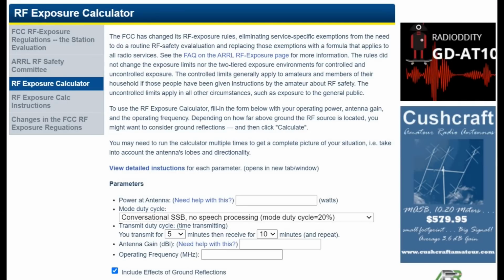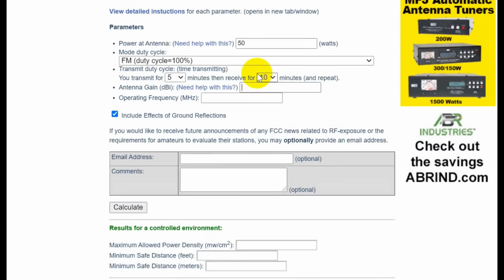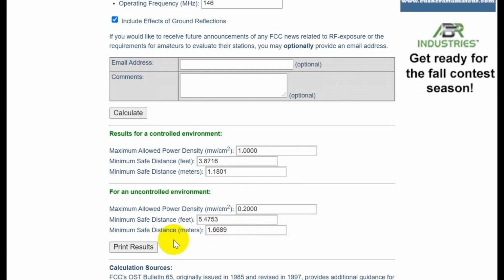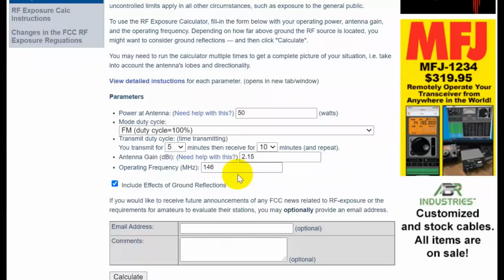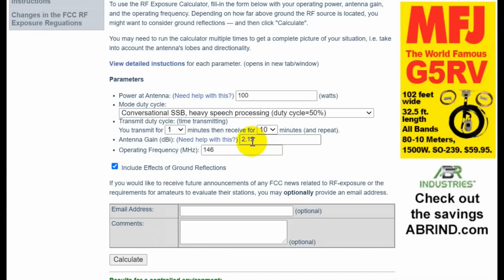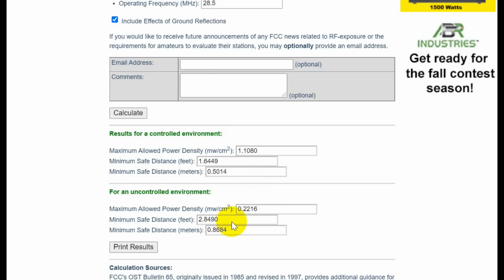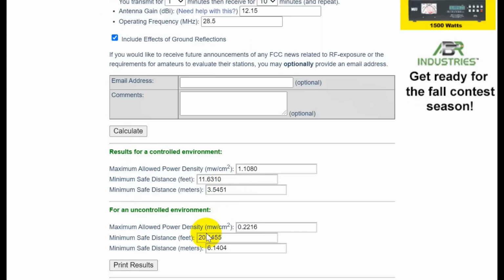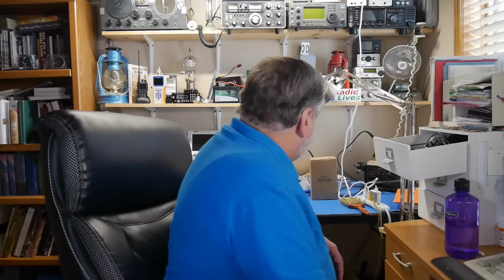Using the ARRL RF Exposure Calculator (#533)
Brent, KI5HXM, has a question relating to RF exposure in a mobile environment. Dave wants to show a cool online tool to helps know the save distance pertaining to RF safety.